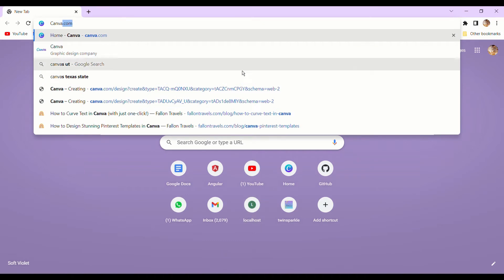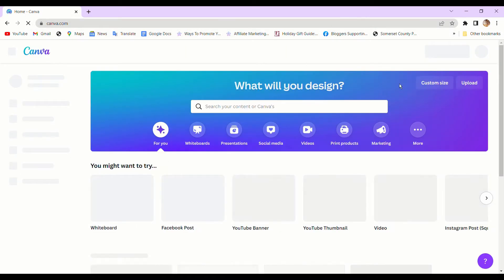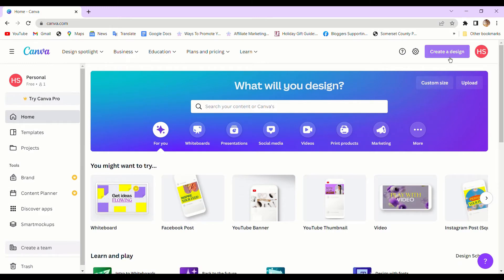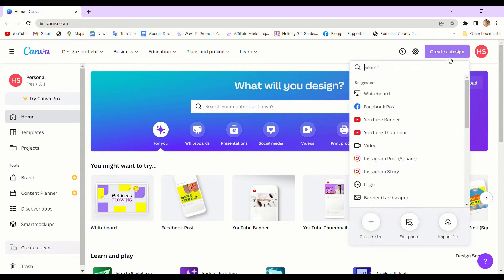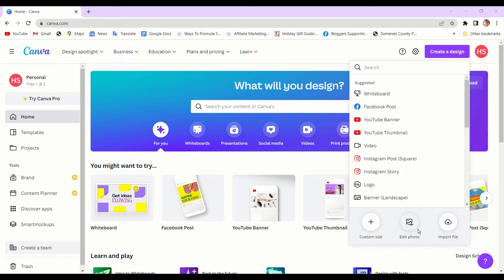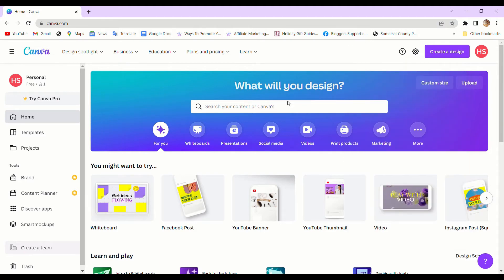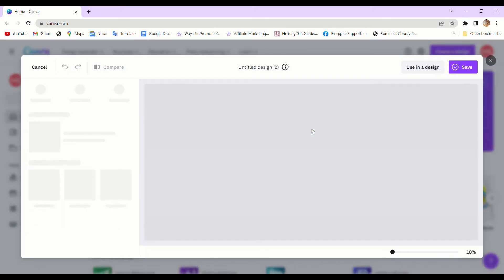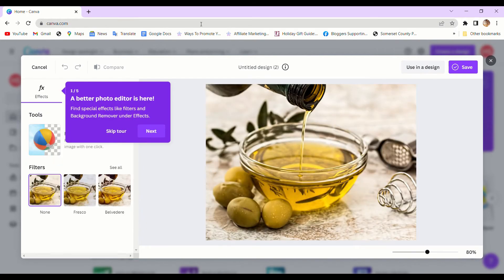Professional Photo Edit 2022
Learn how to quickly edit a very good-looking photo.